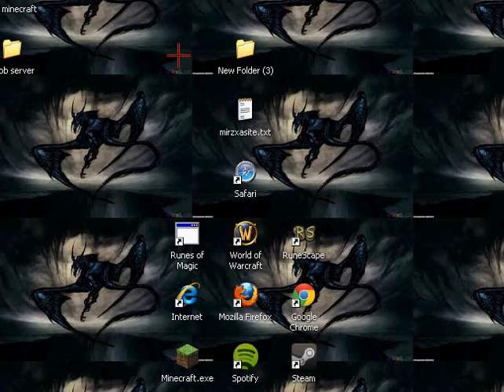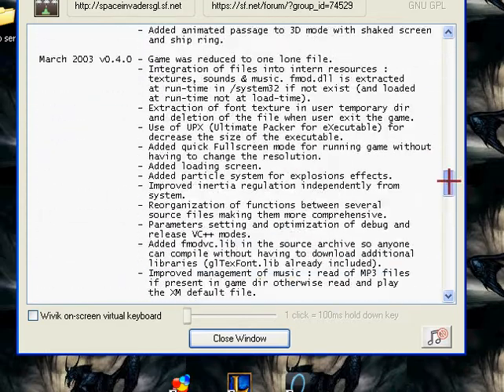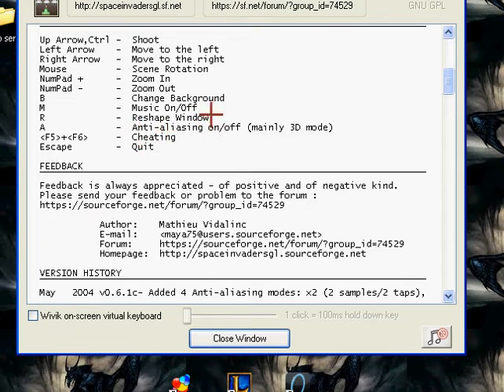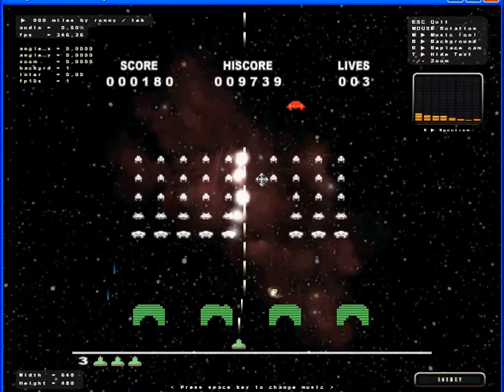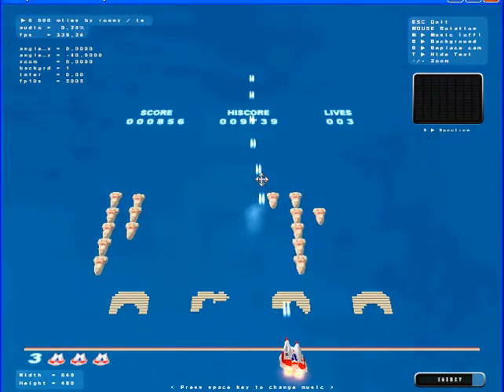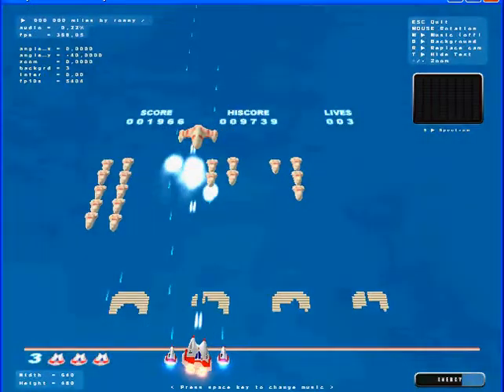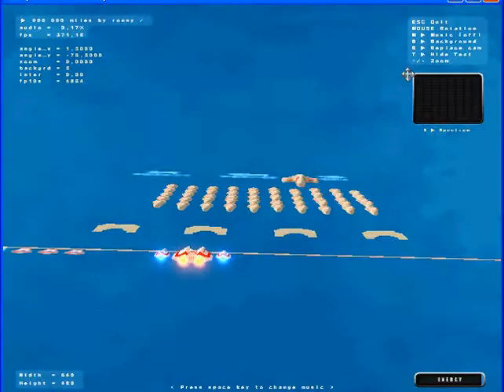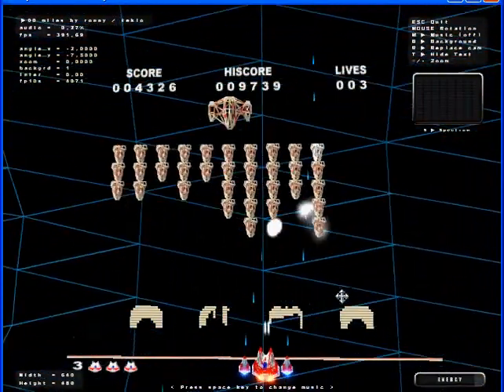My own C++ game openGL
It's me LordCarling

Our new teammate //SpookyClaw\\

It's all from me

//LordCarling